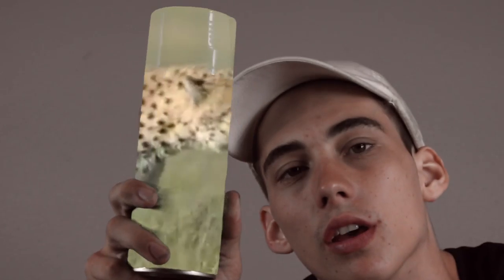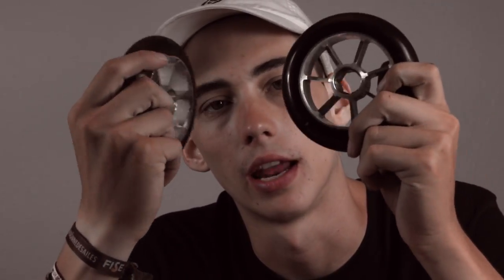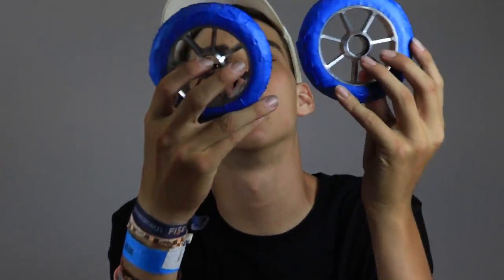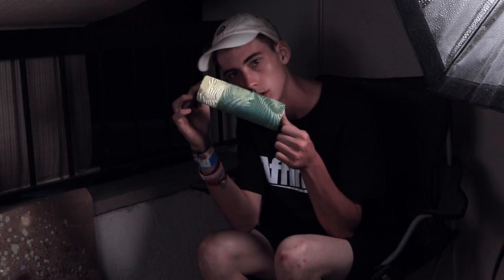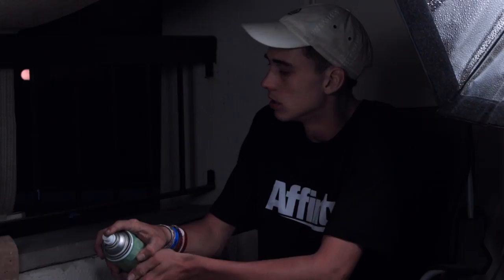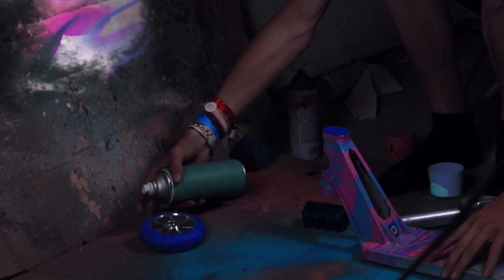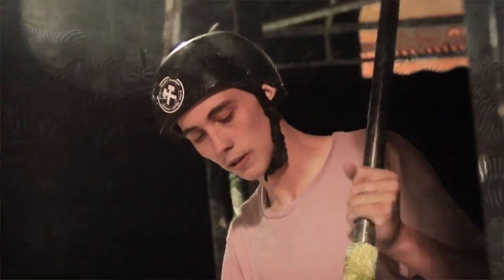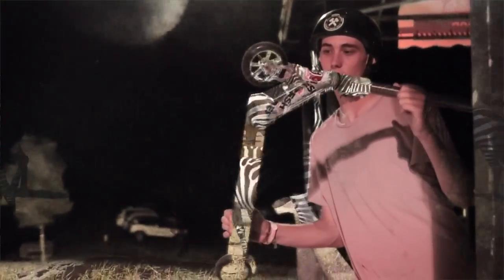MAGIC PAINT VS SCOOTER PARTS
MAGIC PAINT HAS BEEN RUMORED TO CAUSE LONG TERM BRAIN DEFECTS! DO NOT USE

This insane magic paint will put whatever your mind comes up with into your Scooter deck. It works perfectly!

Want Scooter parts? to save 10% on your entire order!